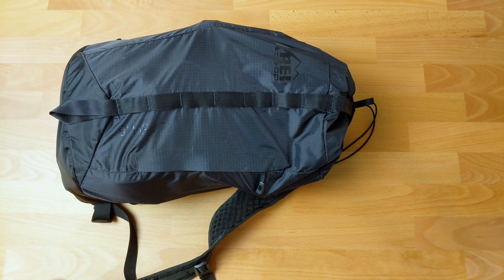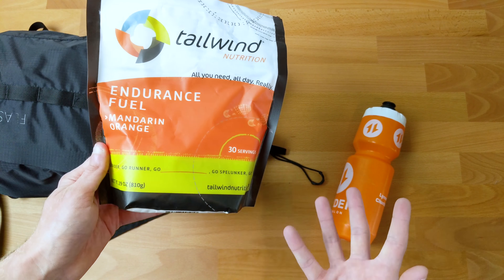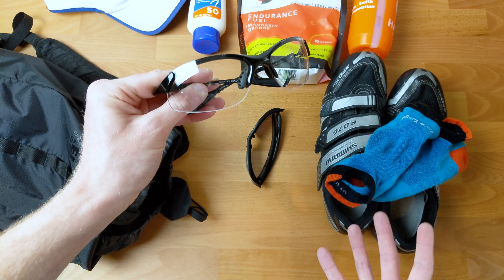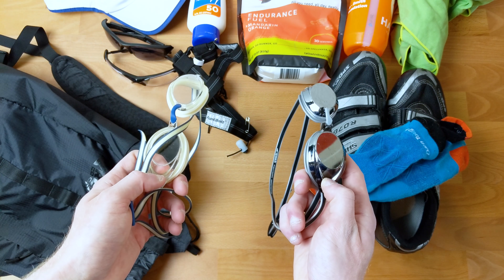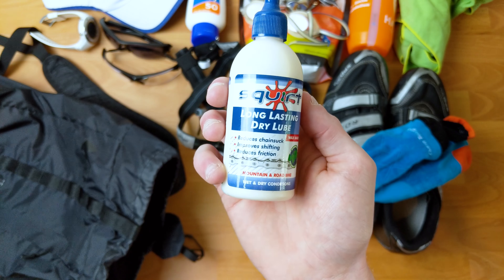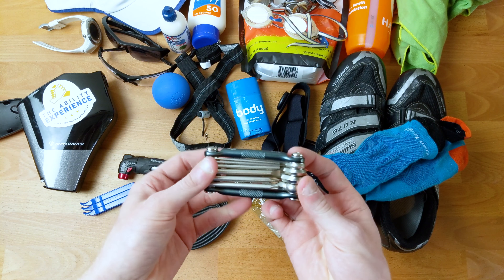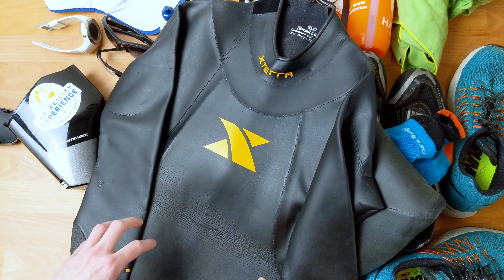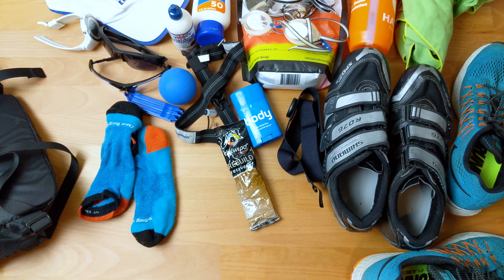MY TRIATHLON GEAR BAG | Everything I take to transition (And how) in 2018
Here's a quick look and short thoughts on everything I take in my triathlon transition bag!

JustinDoesTriathlon is dedicated to helping first timers, beginners, and intermediate triathletes meet their athletic goals on the swim, bike, and run! Follow along my training vlog as I train and race. Stick around for gear tips, gear reviews, and more! If you're a beginner triathlete looking to improve your swimming, biking, or running, then it's my mission to help you out! Triathlon can be super intimidating, but it's a great sport if you can get through that initial intimidation and get out there. Triathlon gear reviews, training tips, and my own racing vlogs are here to help keep you motivated and up to date in the sport. Thanks for following!